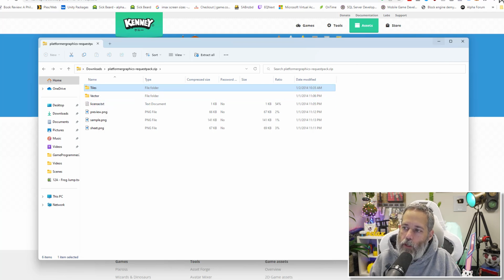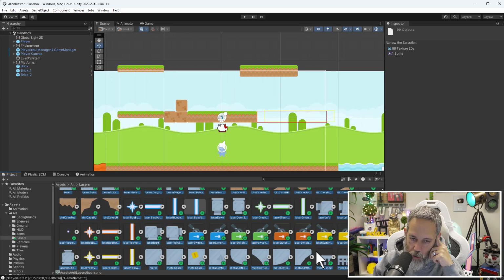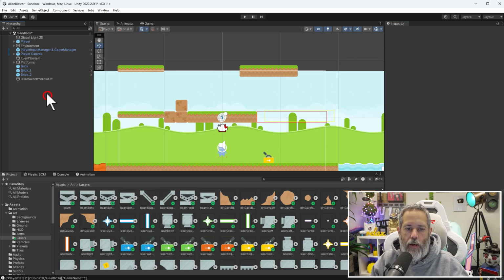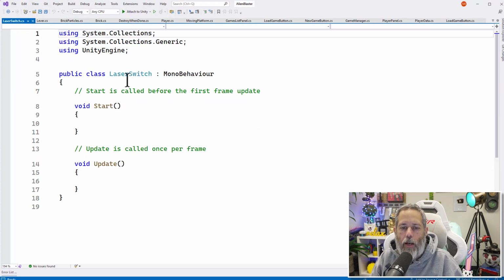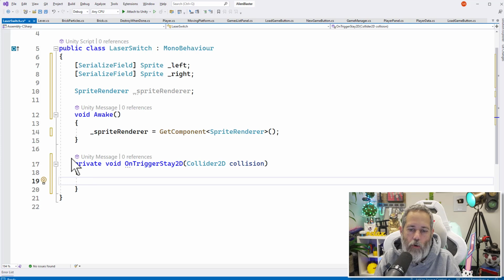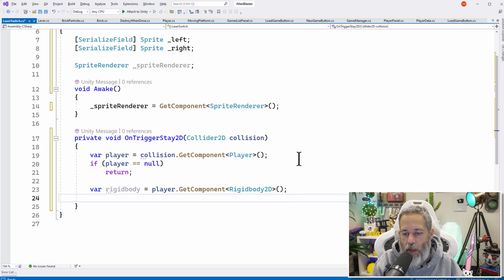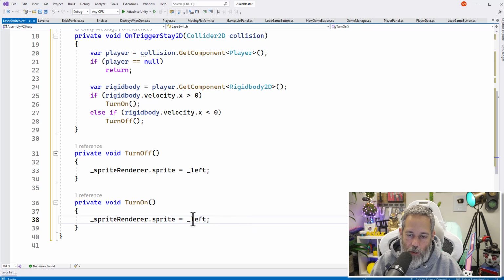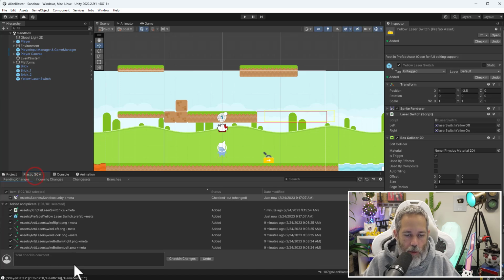24A Yellow Laser Switch